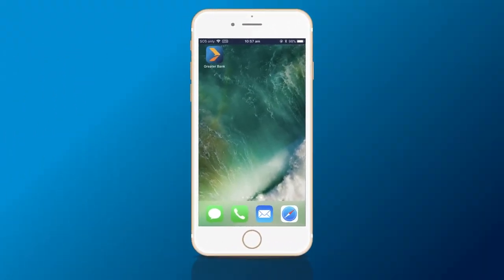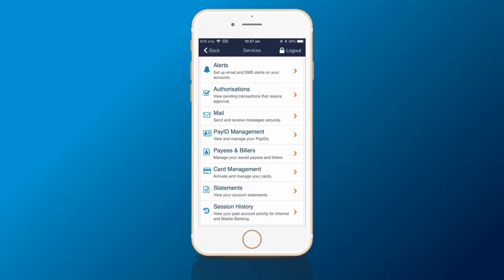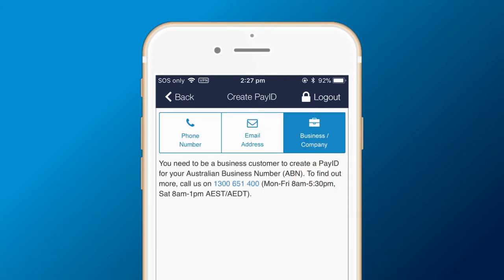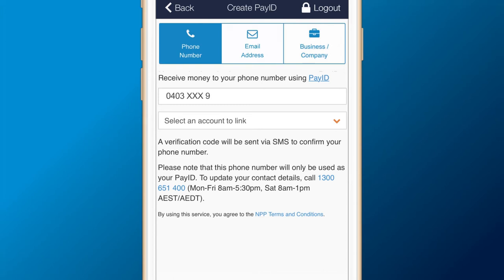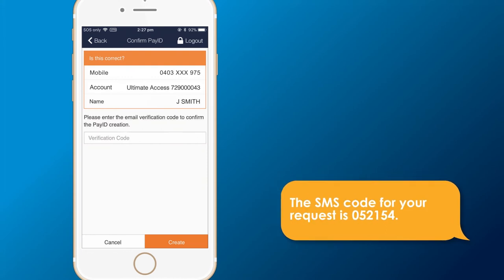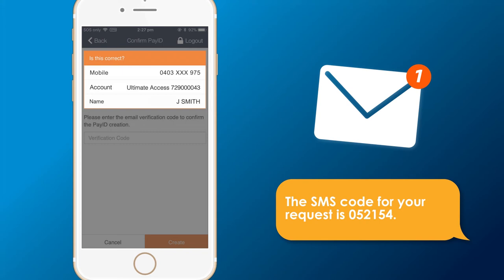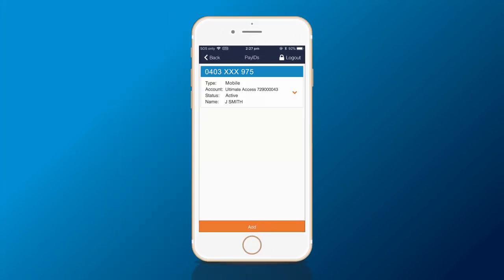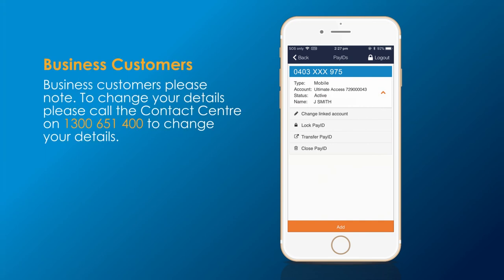How to create a PayID with Greater Bank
Setting up a PayID to be able to make instant payments is a cinch - see how it's done!
For all things Instant Payments and OSKO related, be sure